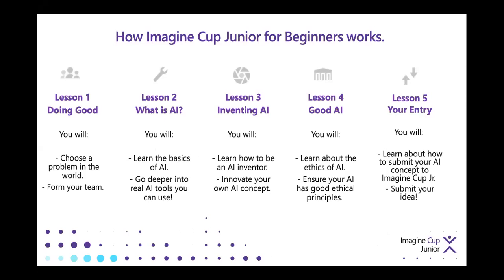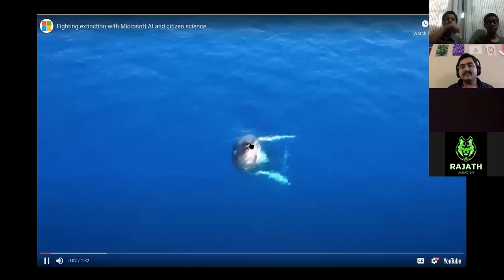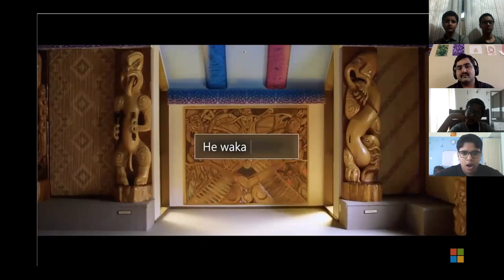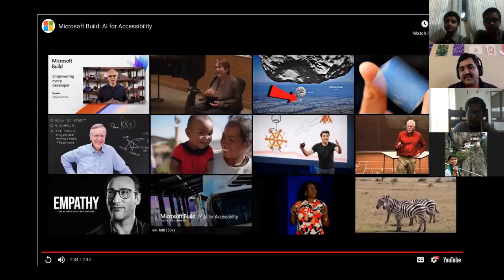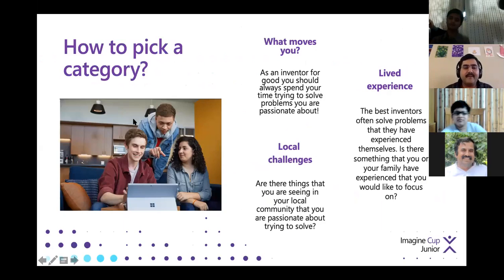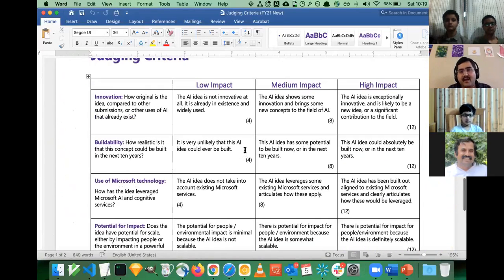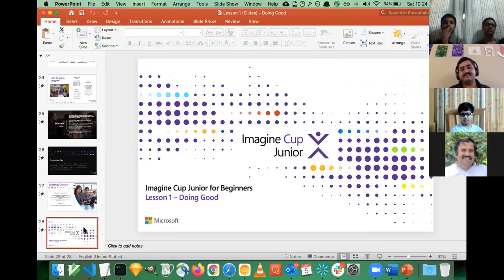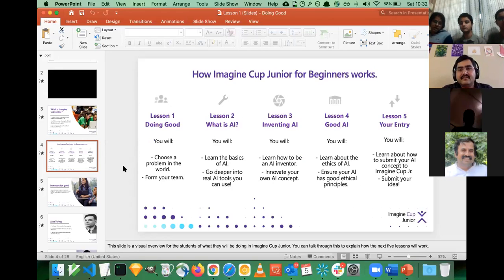ilead AI project session 2